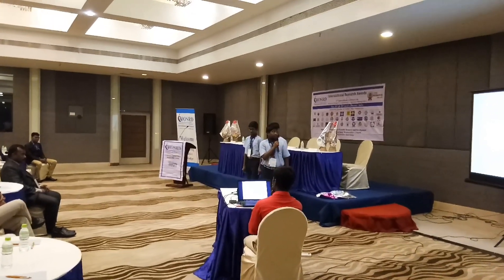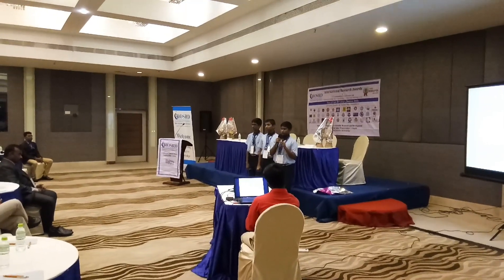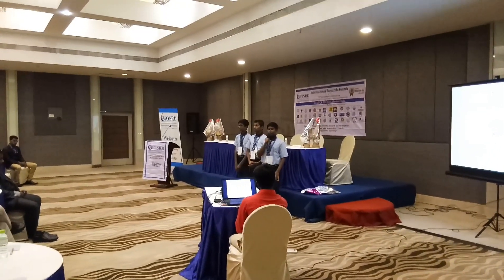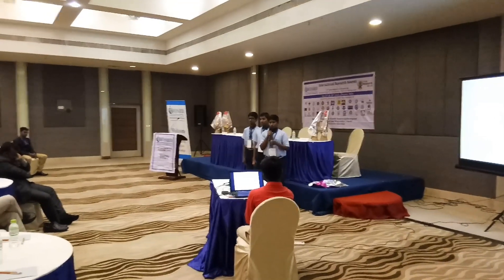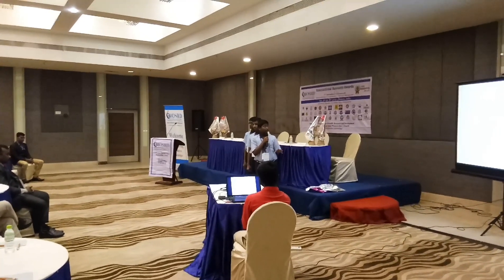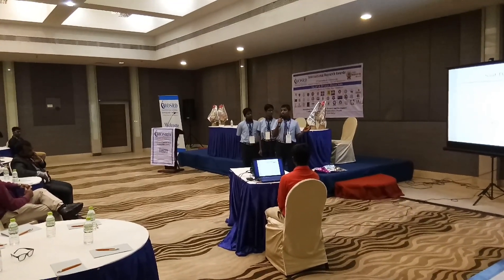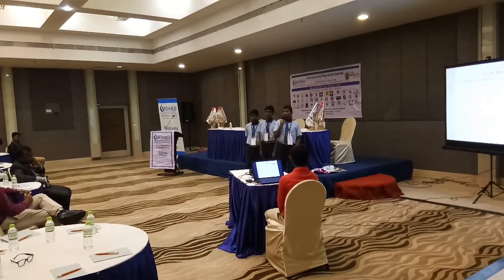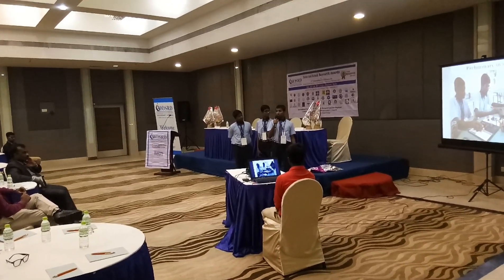Research Paper Submitted by our School Students in 72nd IOSRD Conference 2018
Students from 9th & 8th standard of Bharathidhasanar.Matric.Hr.Sec.School, Arakkonam presenting their research paper on the title gesture controlled wheel chair for injured patients in the 72nd IOSRD conference , held in Abu Sarovar Portico , Chennai.